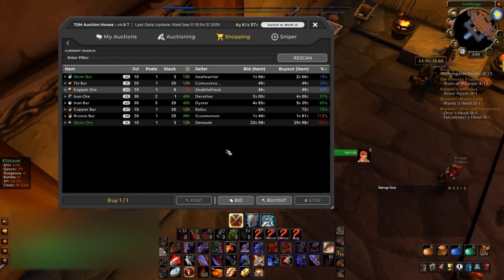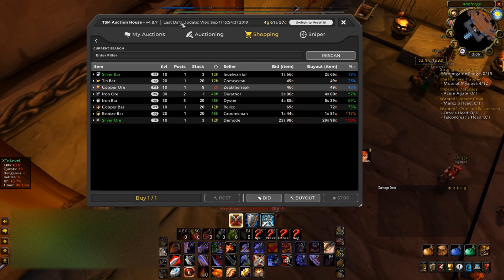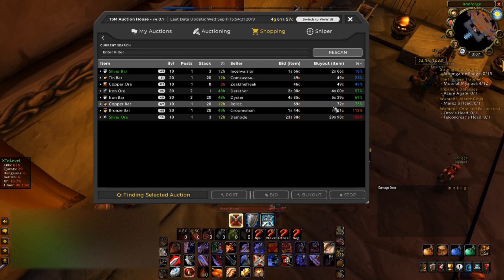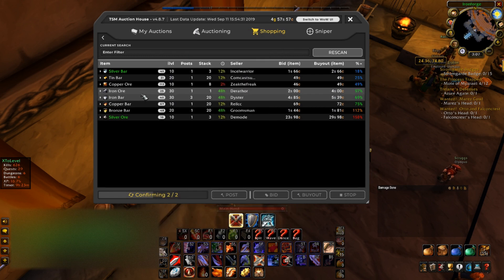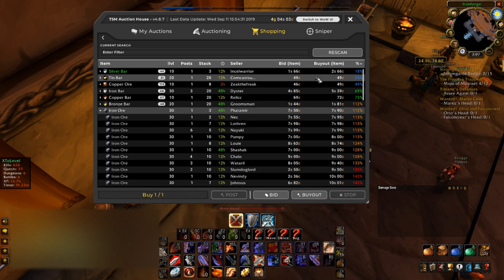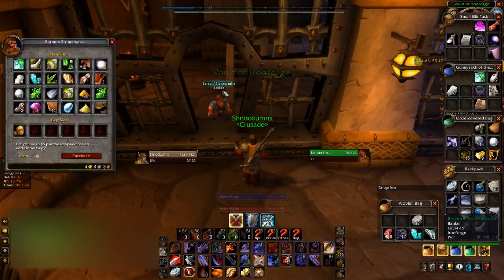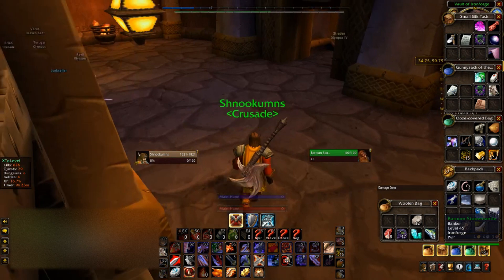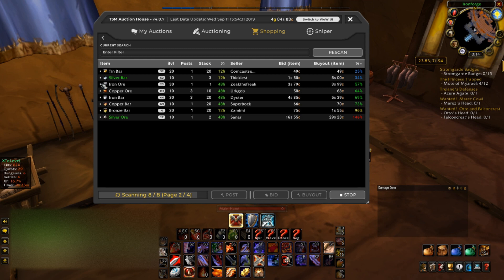Ore to Ingot | WoW Classic Gold Guide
Have a question? Ask below!